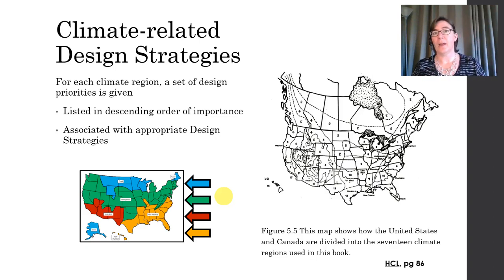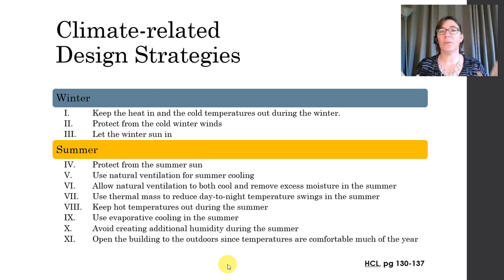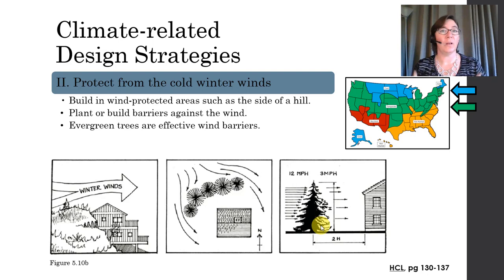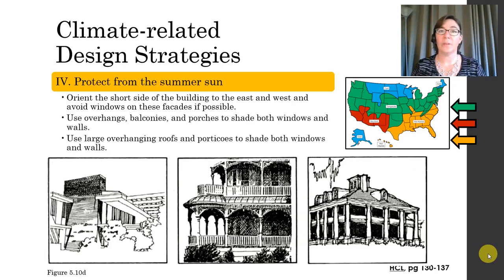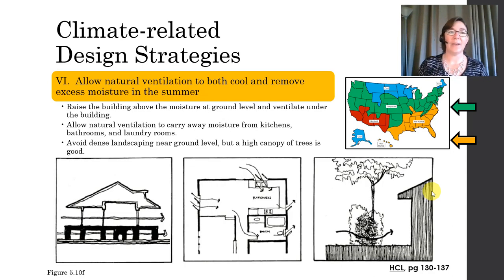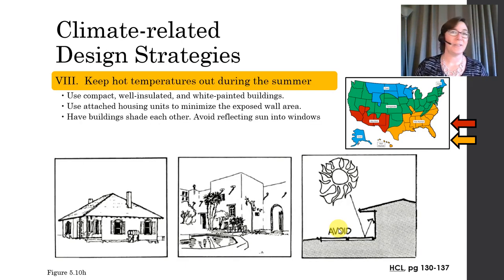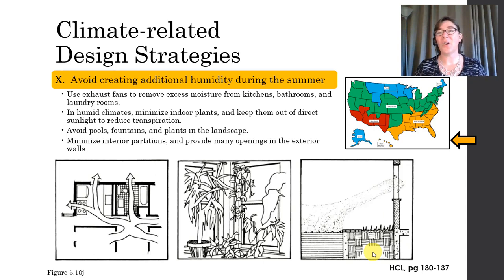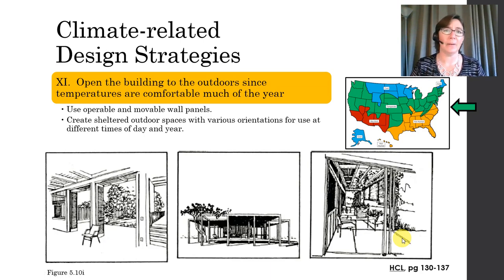Climate Related Design Strategies